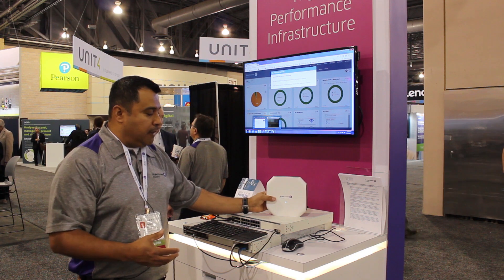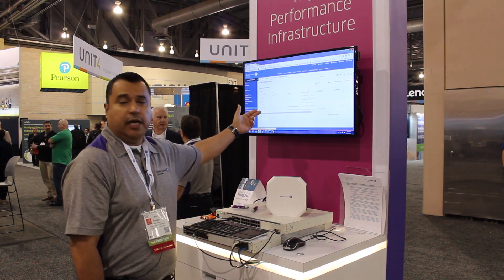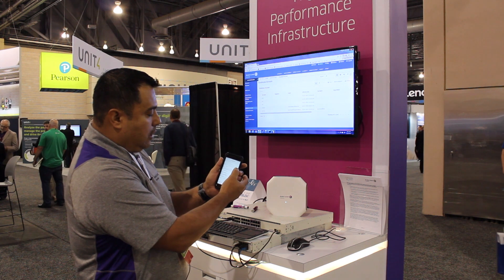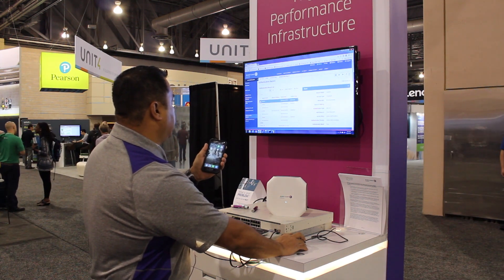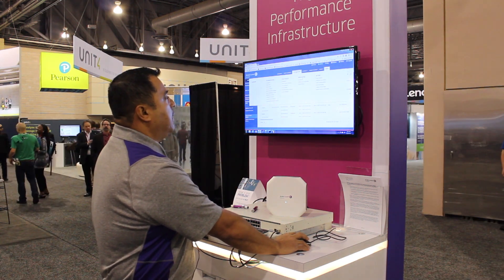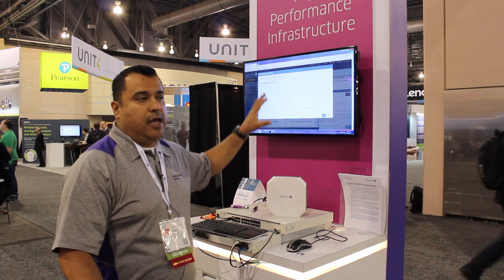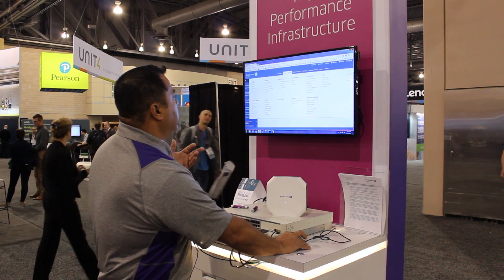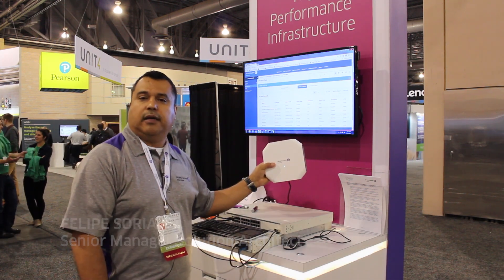IoT for Education solution demo with Felipe Soriano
Felipe Soriano demonstrates Alcatel-Lucent Enterprise's IoT and UNP containment solution for education featuring surveillance camera and access.